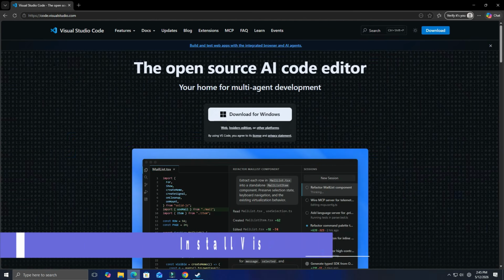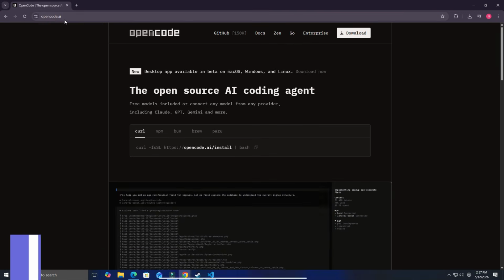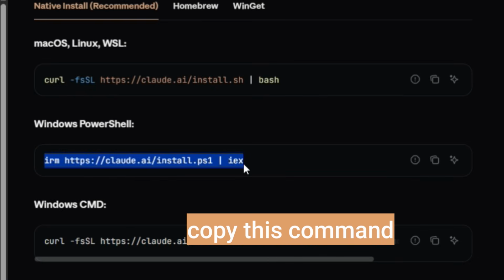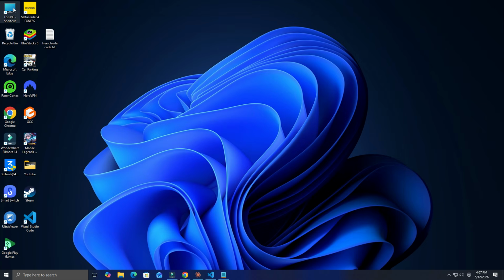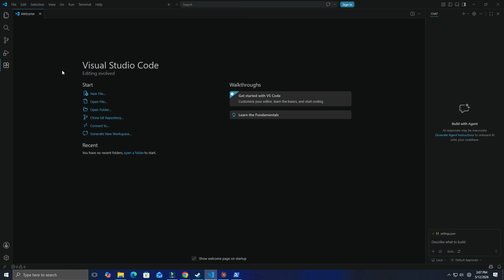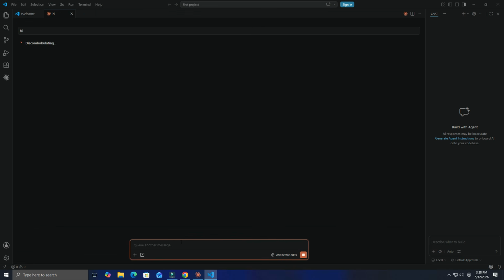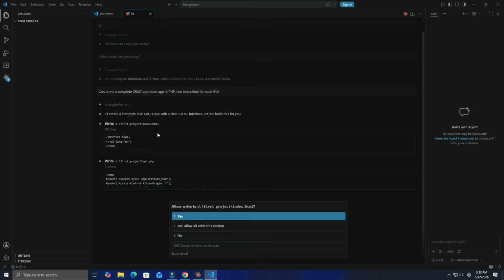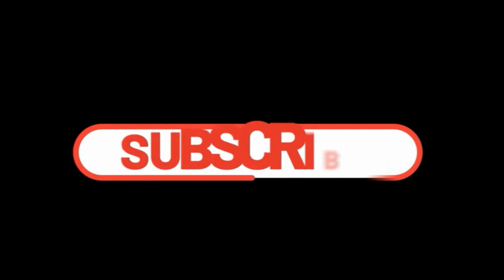How to Use Claude Code in VS Code for FREE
In this video, I will show you how to set up and use free unlimited Cloud Code inside Visual Studio Code step by step.

We will:
1. Install VS Code
2. Create OpenCode Zen account
3. Generate API Key
4. Install Claud Code
5. Configure settings.json
6. Connect Claud Code with VS Code
7. Generate a complete PHP CRUD application using AI

This tutorial is beginner friendly and works great for developers, students, and anyone who wants to use AI coding tools for free inside VS Code.

🔥 Topics Covered:
✔ Free Unlimited Cloud Code
✔ VS Code Setup
✔ OpenCode Zen API Key
✔ AI Coding Assistant
✔ PHP CRUD App Generation
✔ MiniMax 2.53 Model
✔ Cloud Code Extension Tutorial